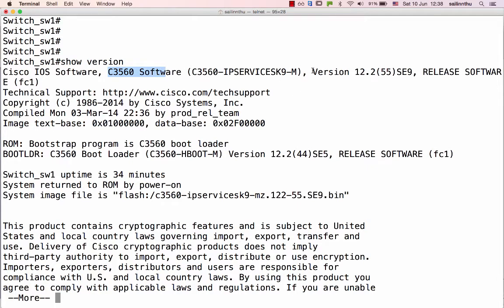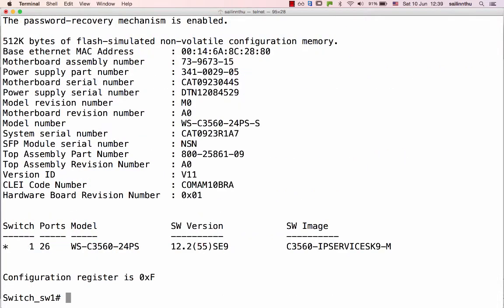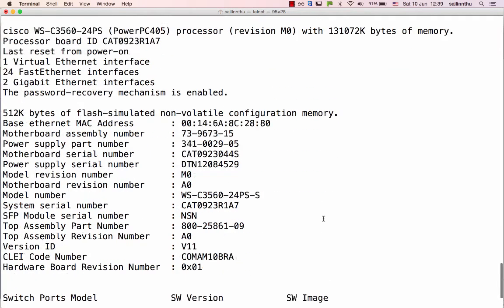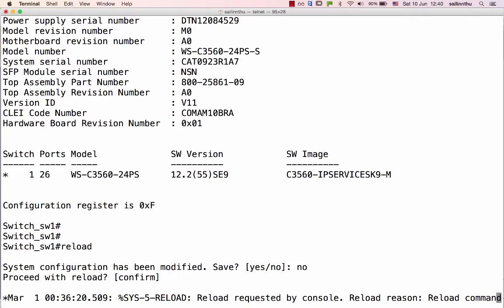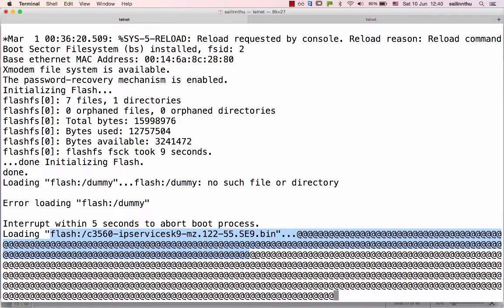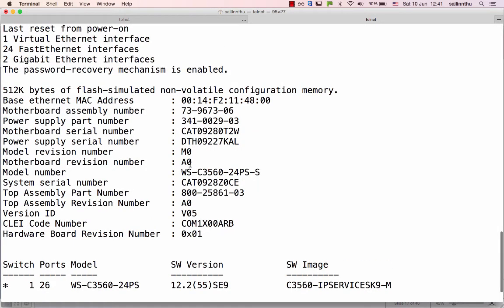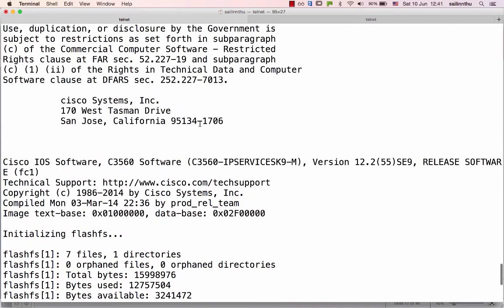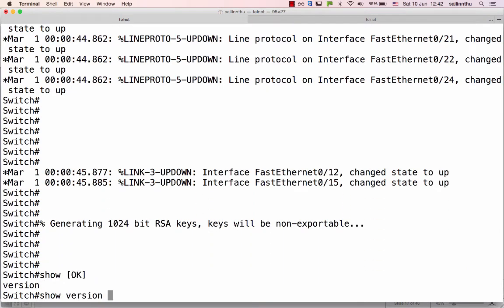Basic Switching - Tutorial 13